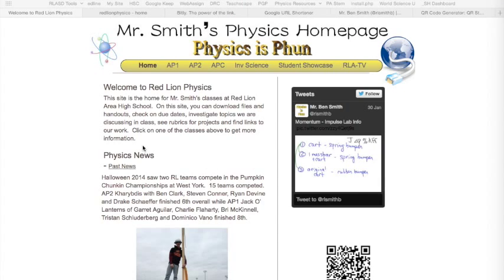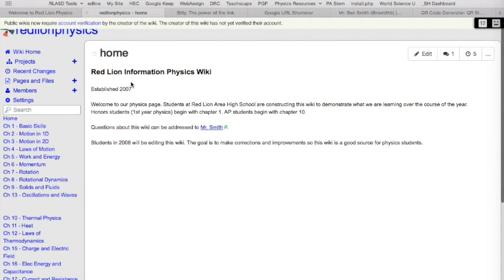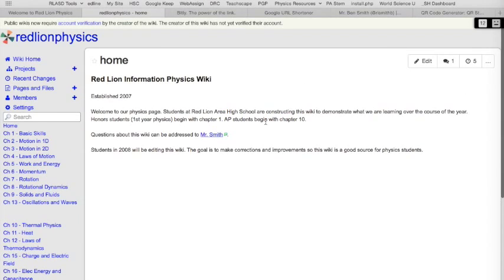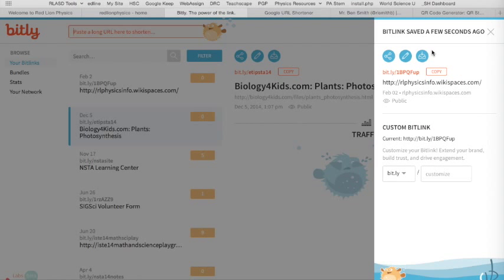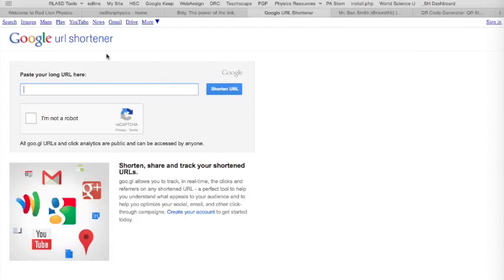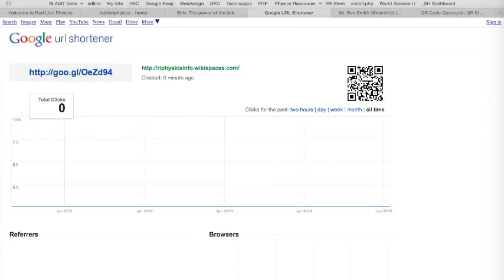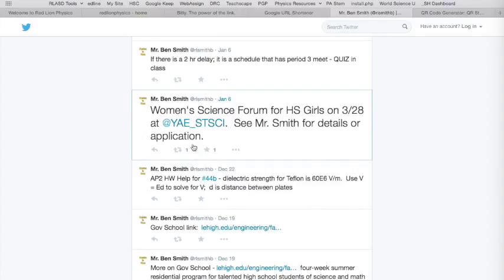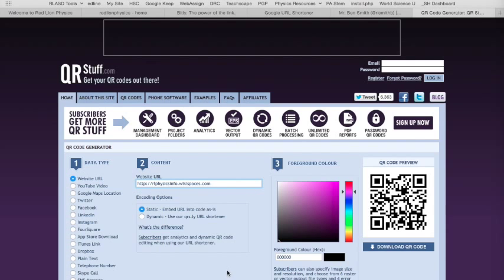February 2015: Science 2.0: Be Accessible via Mobile Devices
Columnist Ben Smith shares information from the Science 2.0 column, "Be Accessible via Mobile Devices," in the February 2015 issue of The Science Teacher.